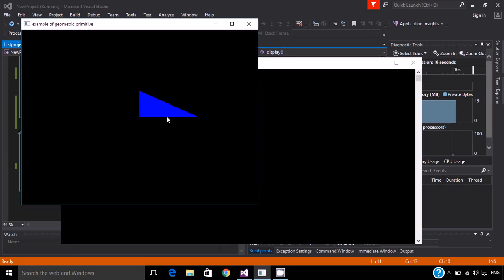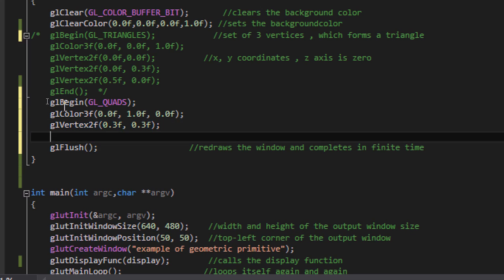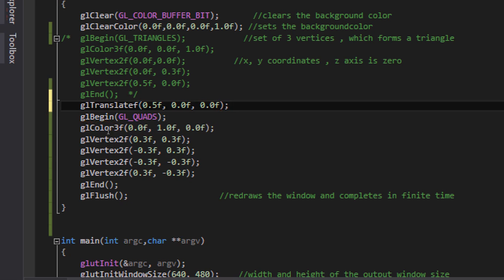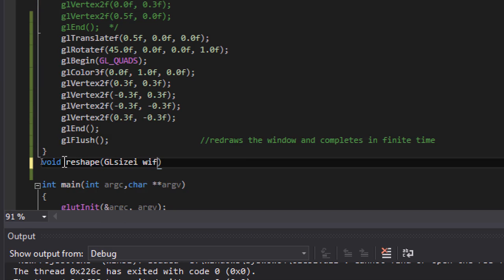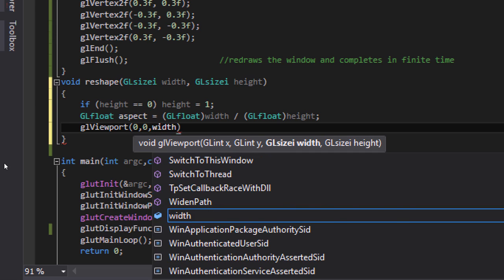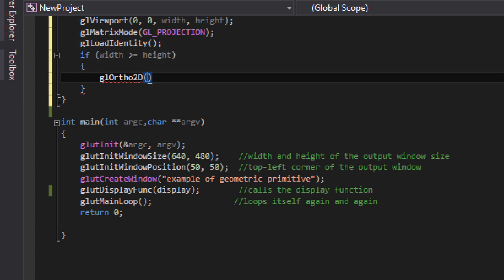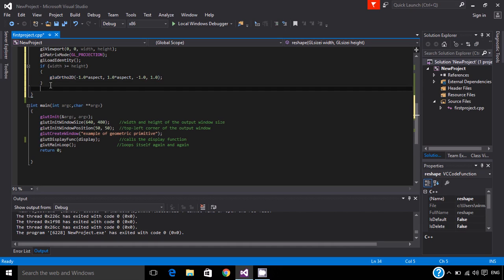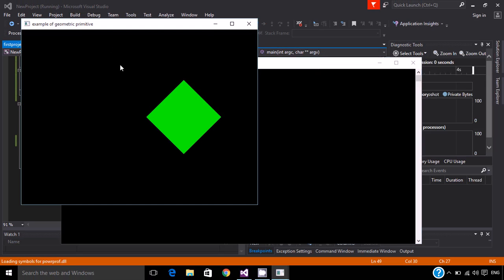how to use gltranslate,glrotate,gluortho2d in opengl using visual studio